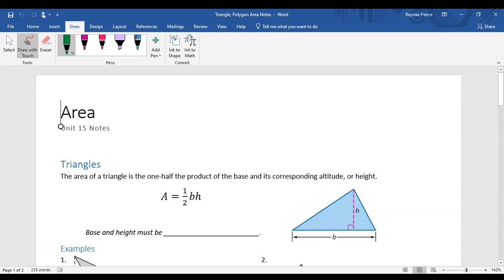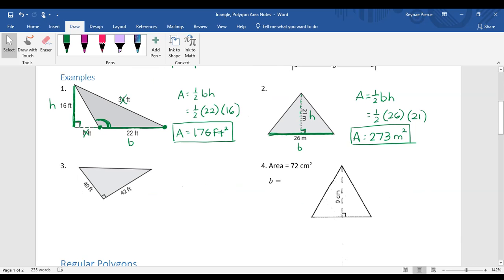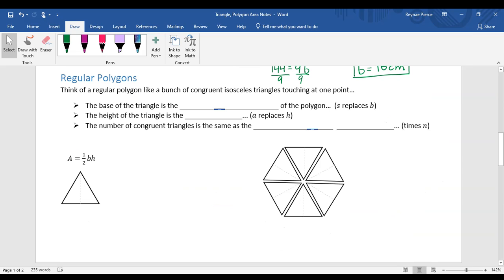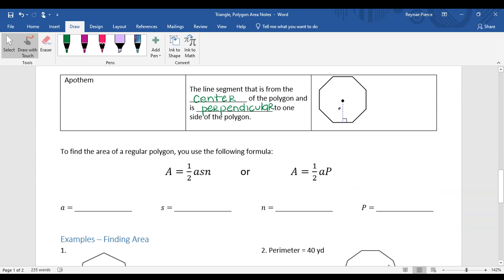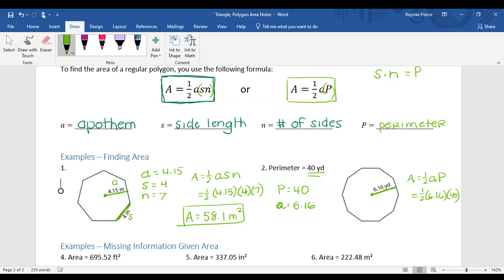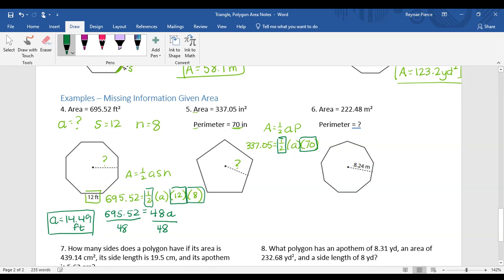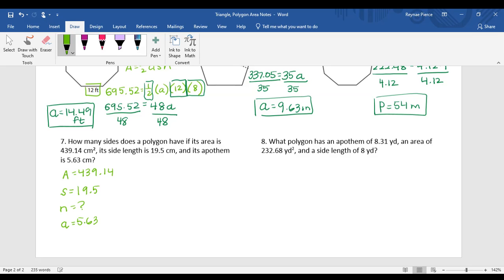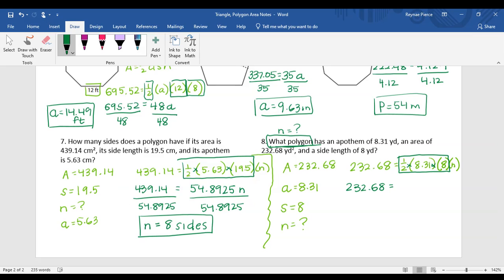Area of Triangles and Regular Polygons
Mrs. Pierce covering area of triangles, then using the area of triangles to find the area of regular polygons.